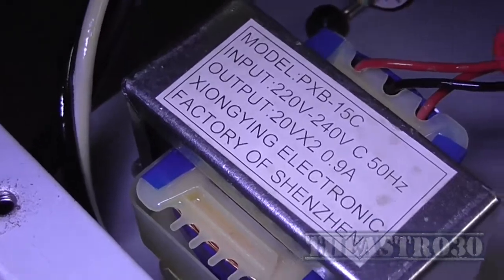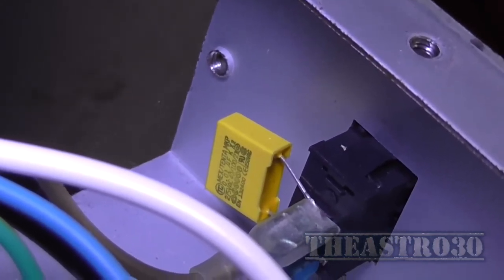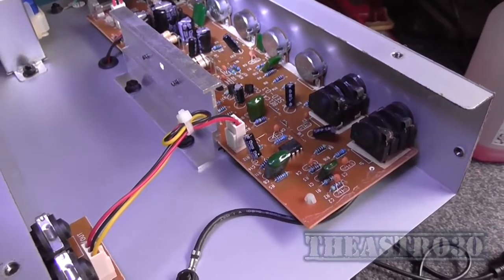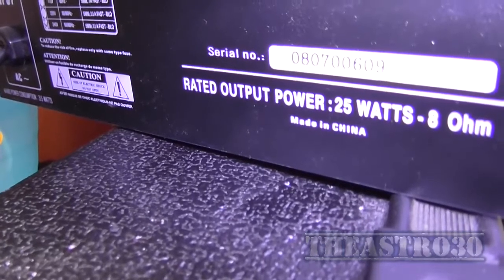What's Inside the Belcat 25B Bass Amp?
In this video, I open up the Belcat 25B bass amp and take a peek inside it.

I just did some quick calculations. Assuming the power supply is wired in bipolar configuration, that makes 40V centre tapped AC, converted to DC is 56V (40 * 1.414). Take the power amplifier and we'll assume around a 3V drop on the output transistors, which makes 53V. So, the peak output power is half 53; we'll use 26V as the peak output voltage. 26 ^ 2 / 8 = 87W! The RMS value of 26V is 26 * 0.707 = around 18. So, 18 ^ 2 / 8 = 40W.

However, the DC current at these powers is around 2 amps (we'll assume half sign 18V / 8 ohms load)! The transformer is underrated for this.

So, it is possible to have the proposed output power of 25W; but, without knowing the design of the amplifier, including the VAS (Voltage Amplifier Stage) and actually measuring the output voltages, I can only assume. It's more likely to have a peak-to-peak output voltage of around 28V, which would equate to 24.5W peak power and around a 1.5A current draw.